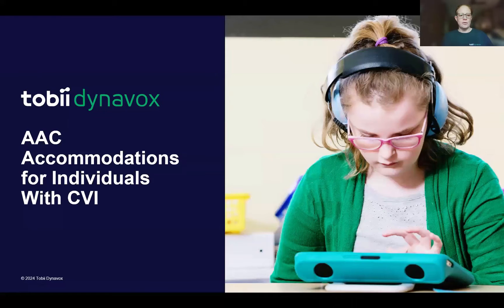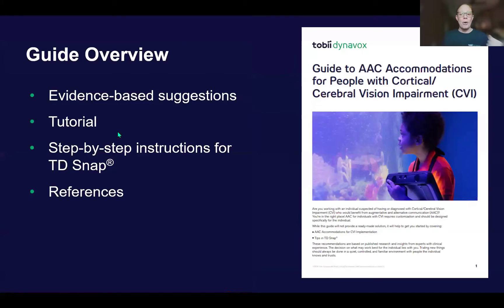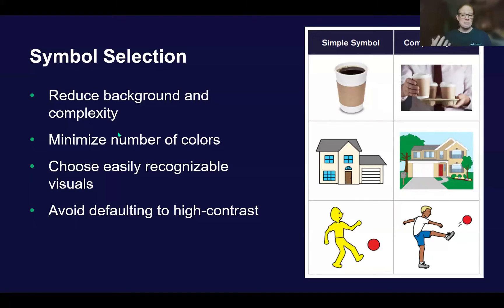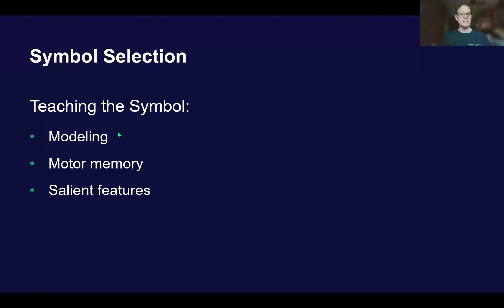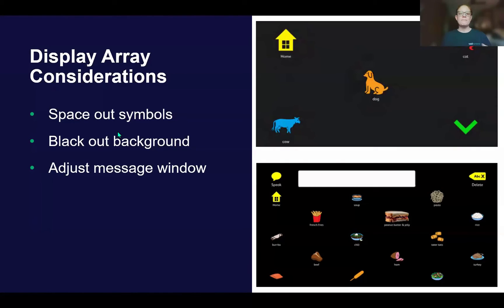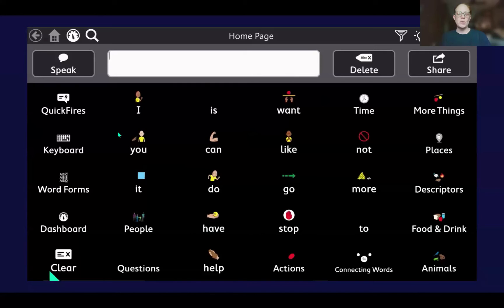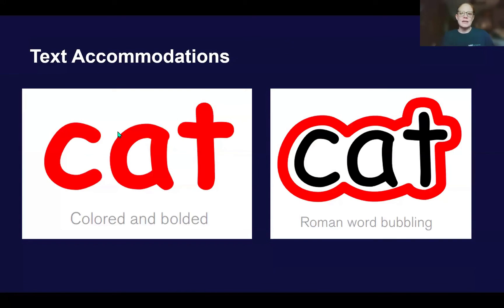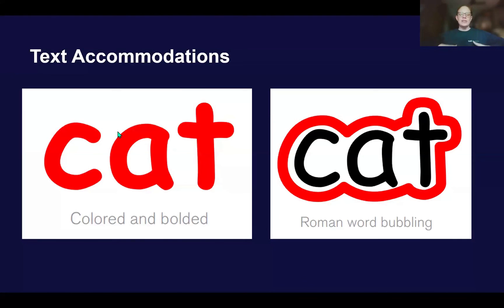AT Demo Days: Tobii Dynavox: AAC Accommodations for Individuals with CVI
This session will review modifications you can make in TD Snap to benefit individuals with CVI or other vision impairments. The presenter will demonstrate some symbol, grid, and display modifications that can be achieved in the software. While specific editing steps will apply to this software, the modifications themselves may be applied to any AAC.

Presenter: Caroline Gaddy, MFA, MA, CCC-SLP, Learning Consultant

This presentation originally took place on May 8, 2024 as part of AT Demo Days, powered by ATIA. For more information about AT Demo Days,